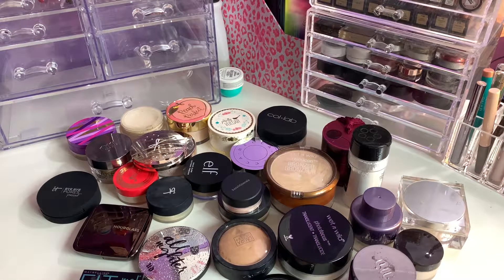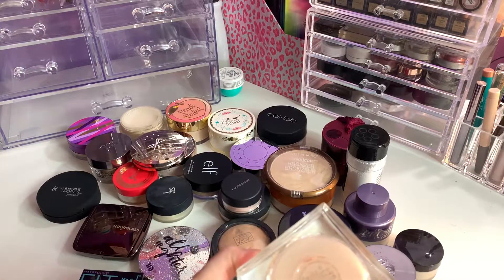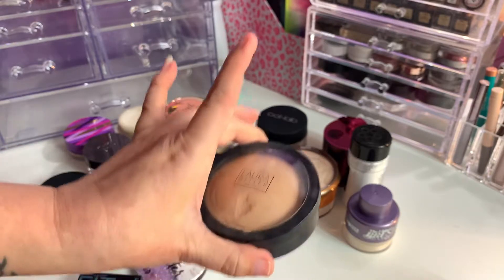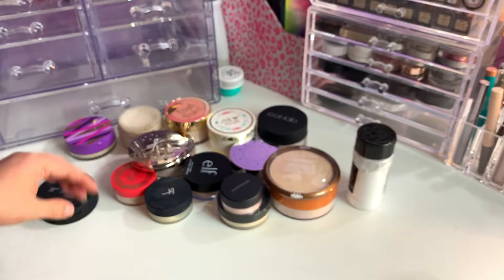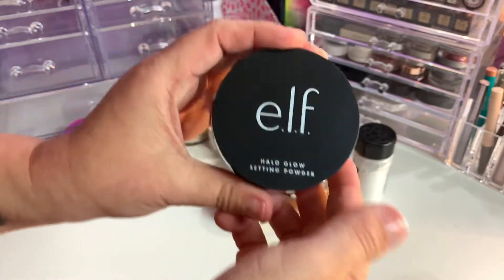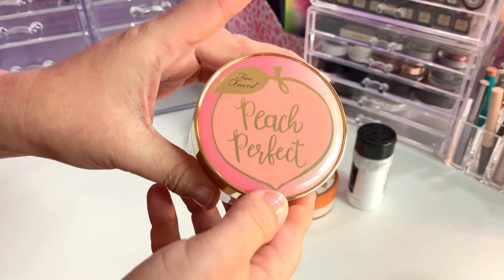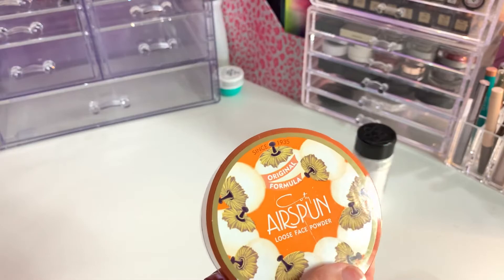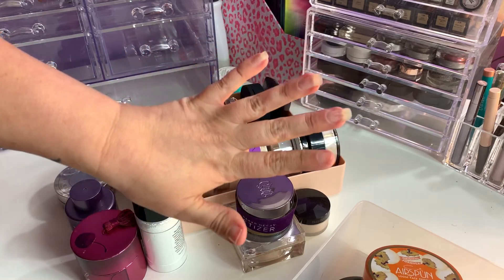Decluttering My Powders July 2021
Welcome to my Powder Declutter July 2021!! This is by no means me trying to get rid of half or over half, just going through and getting rid of the ones that I'm not using. If they are too old I will be throwing them in the trash, if they are gently used I will be passing them on to friends and family, or if they are new I can put them in a future upcoming giveaway.
Listed below are all the powders that I did declutter. Hope ya"ll enjoy!!
Laura Gellar Powder Baked Versitile Foundation Powder in Medium
E.L.F. Halo Glow Setting Powder in Medium
Maybelline Fit Me Matte + Poreless Pressed Powder in 100 Translucent
Wet N Wild photofocus Pressed Powder in 823C Neutral Beige
Wet N Wild coloricon Bronzer in Reserve Your Cabana
Urban Decay Naked Skin Ultra Definition Loose Finishing Powder in Medium Light